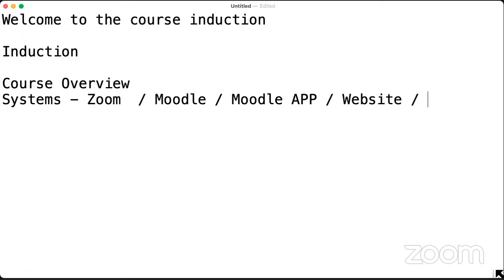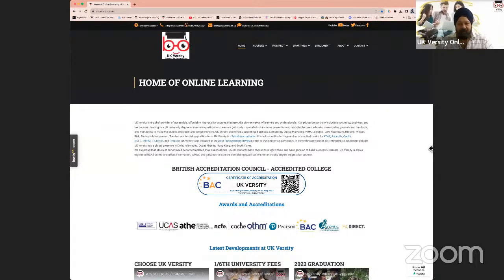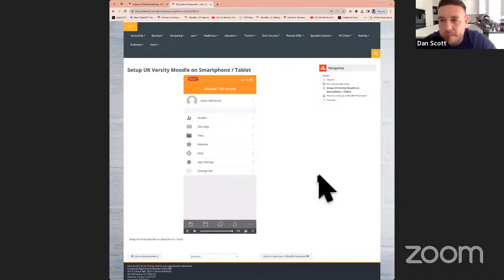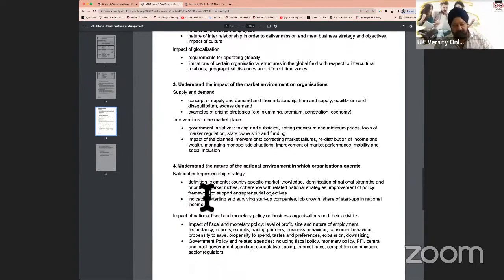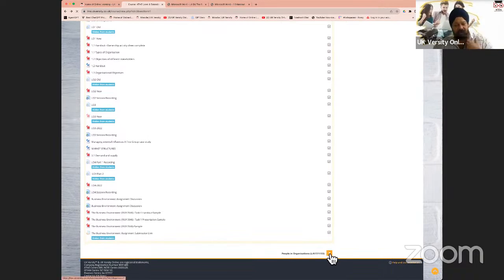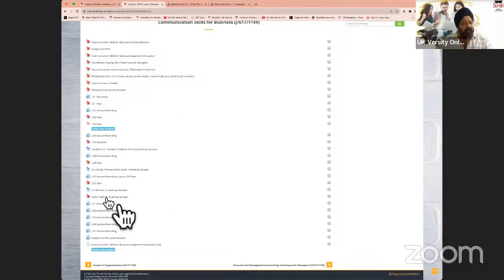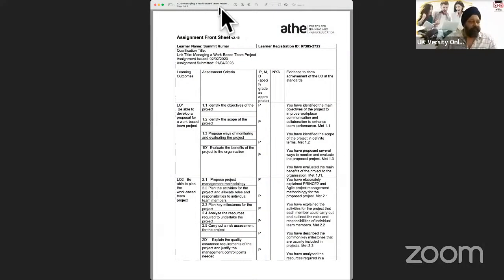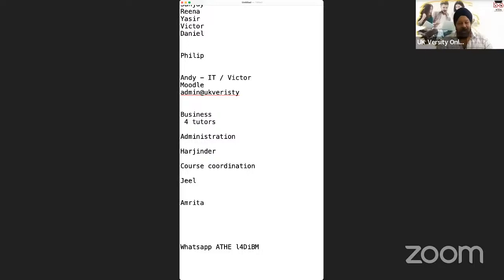Course Induction - Daniel Scott